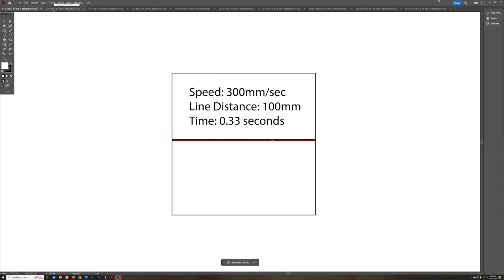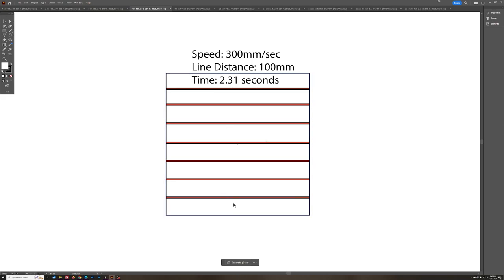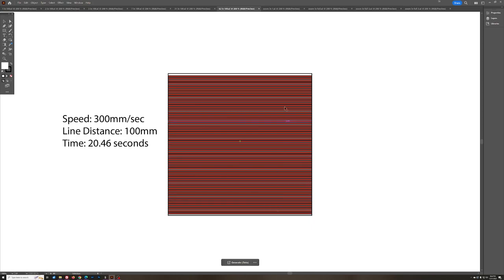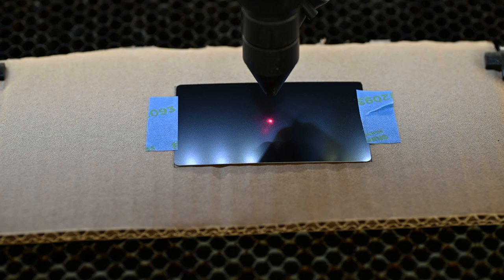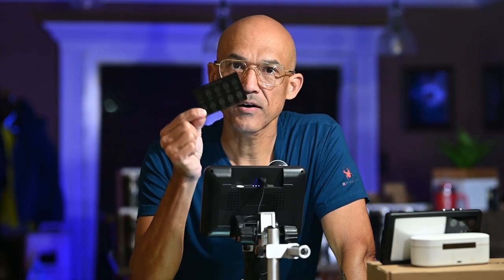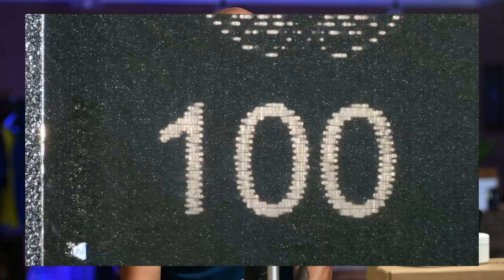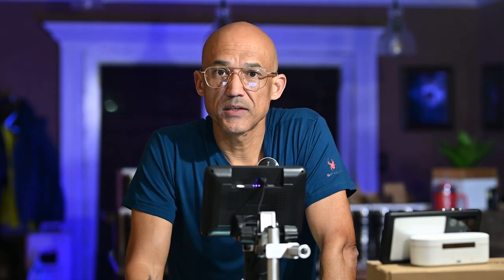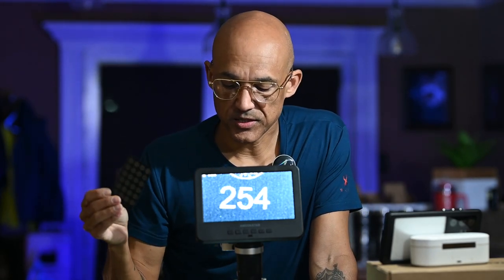Lines Per Inch (LPI) in Laser Engraving - Master this setting!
Understanding how Lines Per Inch impacts the quality and time for your engraving work with your laser is a critical item to master! Let's take a look at how increasing or decreasing this value while leaving your speed and power settings alone impacts engraving quality and time.  We'll then break out a digital microscope and take a look at the result.  Hopefully you can use this knowlegde to maximize time and profits in your laser engraving business!

Here are some other useful links:

4 Wheel Rotary Clamp
Laser Focus Tool
Placement Tool

TAILONZ PNEUMATIC Air Flow Control Valve

TAILONZ PNEUMATIC Blue 6mm OD 4mm ID Polyurethane PU Air Hose Pipe Tube Kit